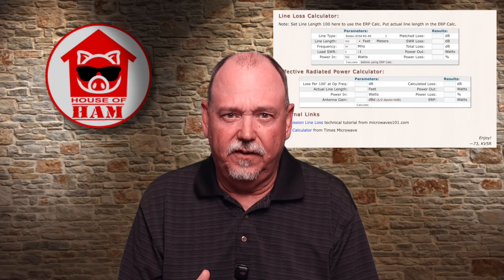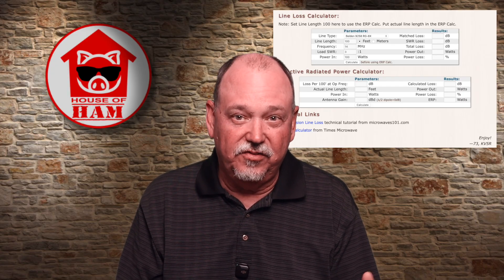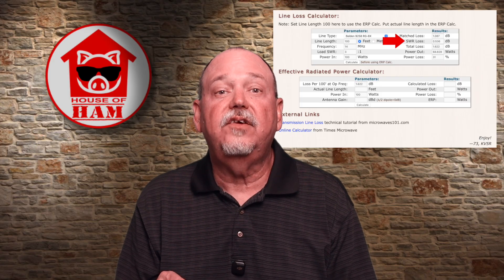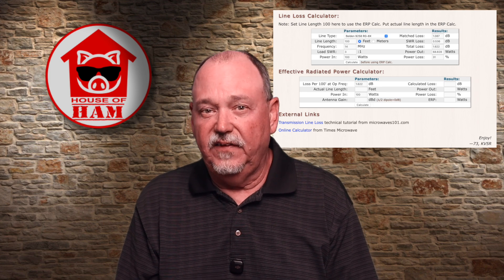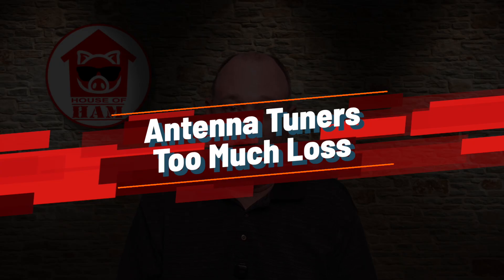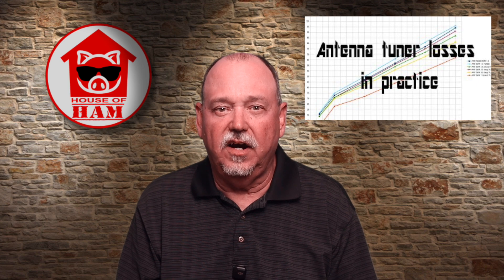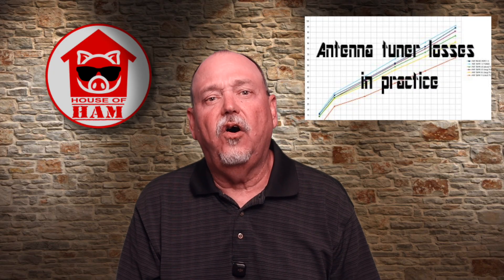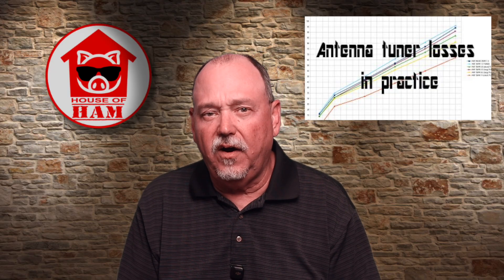Antenna Tuner Myths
In this video I go over a few myths about antenna tuners or more appropriately, Antenna Matching Units. Some of these are commonly believed to be true by many hams.